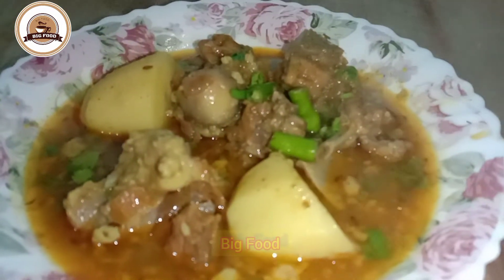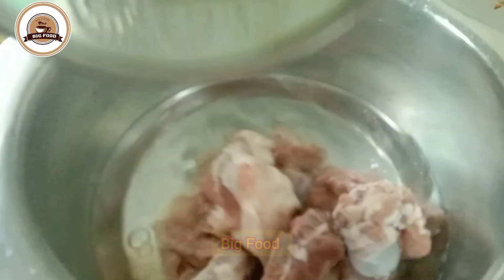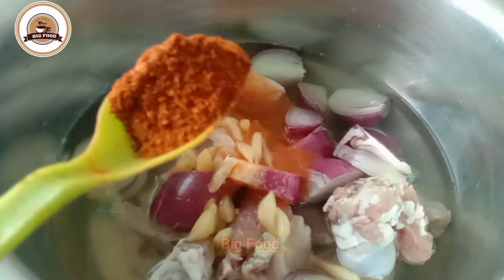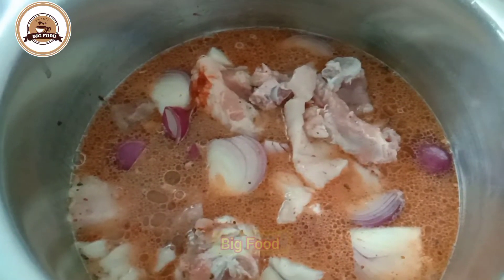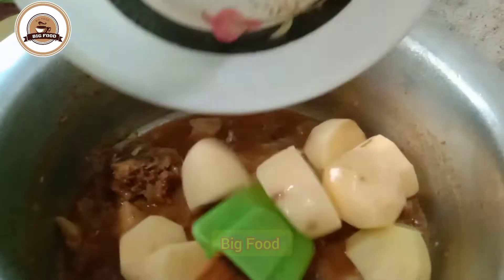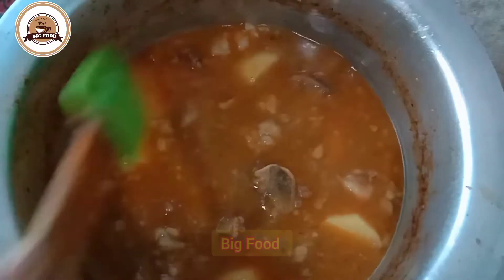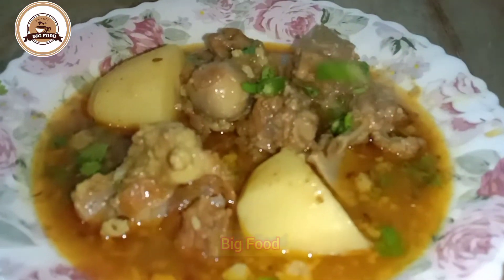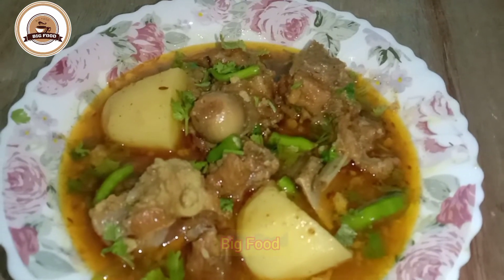aloo mutton recipe pakistani (Big food) gosht pakistani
aloo mutton recipepakistani bigfood chicken chatpati Assalamualaikum my YouTube. .Channel
3 .°°°°°°°°°°°°°°°°°°and Sami city cooking
and m sami wellcome to My vlog🙏 and question GK sky 🙏 ok subscribe 🙏me ok 😊 my YouTube channel name Sami city cooking and m Sami wellcome to My vlog my TikTok name you tube subscribe me ok ❤️👍🙏🙏🙏Assalamualaiku.
(questions gk sky ) (m Sami wellcome to my vlog ) (Sami city cooking)